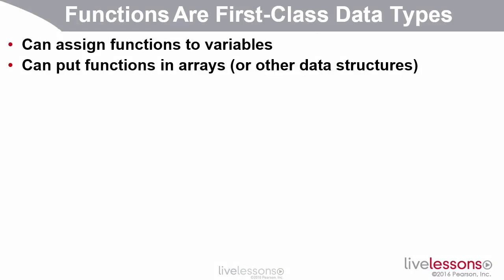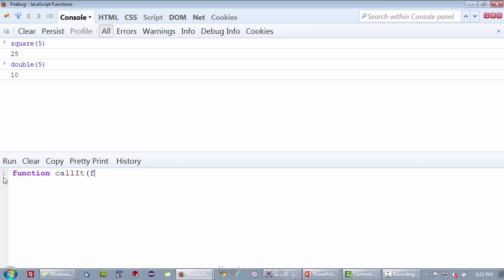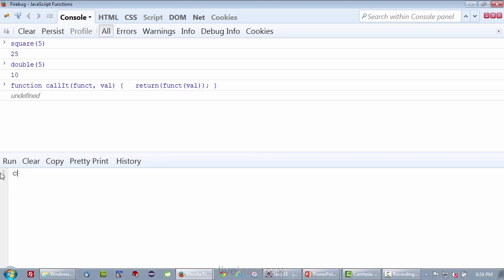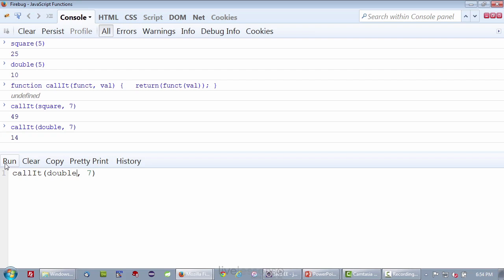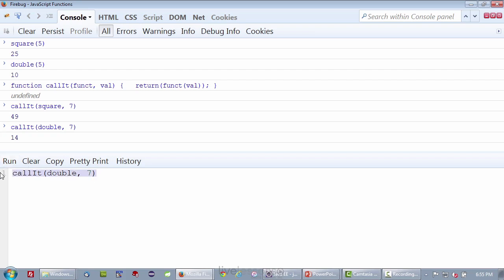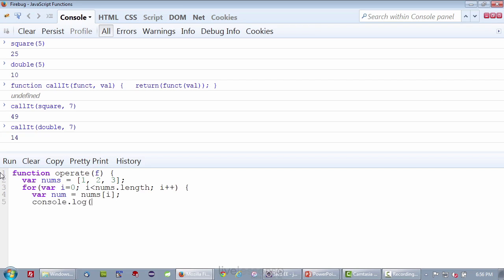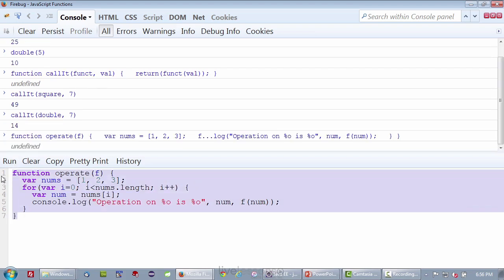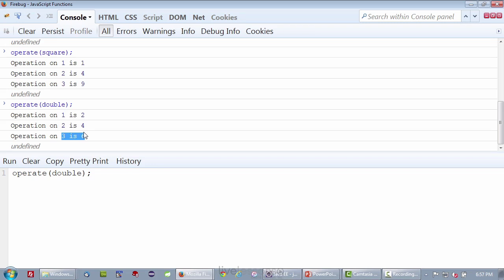17 03 Pass functions to other functions